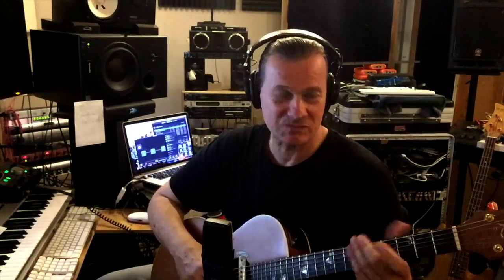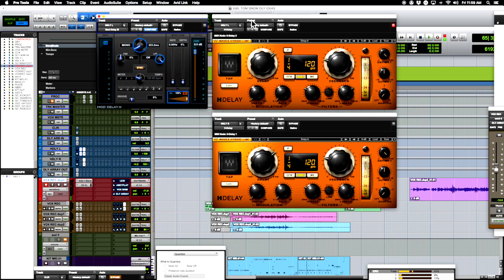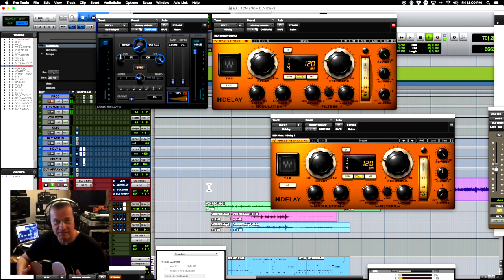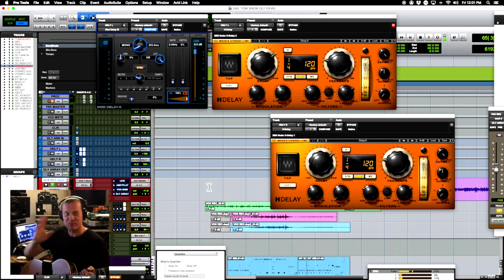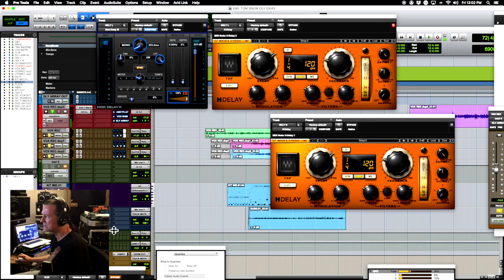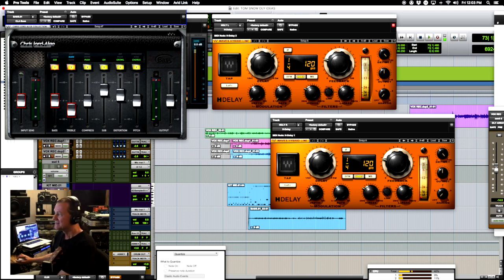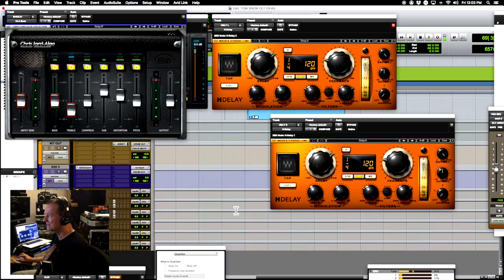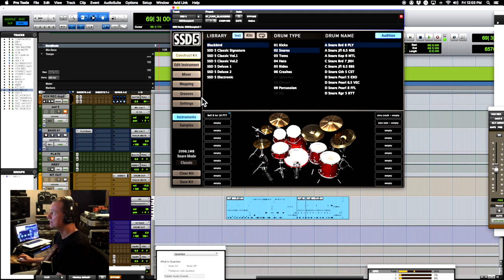Inspired by the "Tom Snow Delay" - A Creative Use Of Delay Effects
This is a video about harnessing musical inspiration from sounds, effects or patterns of any kind.
If you are in a hurry, please follow the chapter markers below:

▬ Chapter Markers ▬▬▬▬▬▬▬▬▬▬
00:00 intro
01:14 the Cascade Delay setup
02:28 first sounds coming through the Cascade Delay
05:01 adding Bass with Chris Lord Alge's cool Bass plugin
05:57 adding Steven Slate Drums with CLA processing - wow!
07:09 a track nucleus is born - out of inspiring musical tools

The "Cascade Delay" was brought to my attention by a dear friend and client of mine, the great artist and songwriter Tom Snow, who brought this cool Alesis Multi delay system to the studio and asked me to use it in the production of the early feature songs for the Lion King.

The musical nature of that reverb impressed me so much that now, many years later, I got reminded to rebuild it inside of Pro Tools with two Waves H-Delays in a specific configuration.

Once I found a guitar pattern that begin to communicate with the delay-array, more inspiration followed and the beginning stages of the song was born in a very short time period.

I love sharing these "Kitchen Sink Moments" with you and hope they may inspire you to dive in and spend some intimate time with a certain sound or effect so that music may get born around this nucleus.

I hope you enjoy this multi-purpose video which also talks about Waves H-Delay, Steven Slate Drums 5 as well as Chris Lord Alge's Bass plugin and amp simulator.